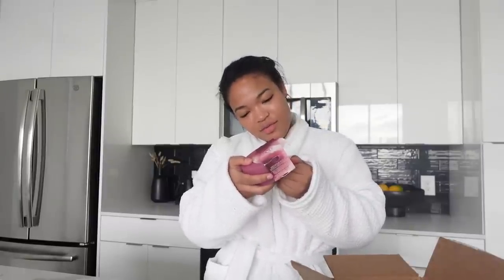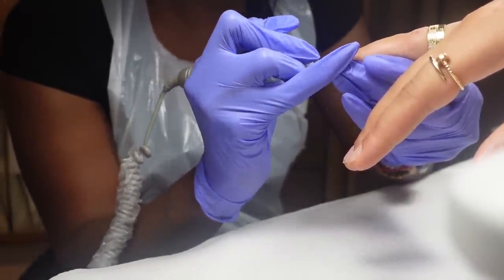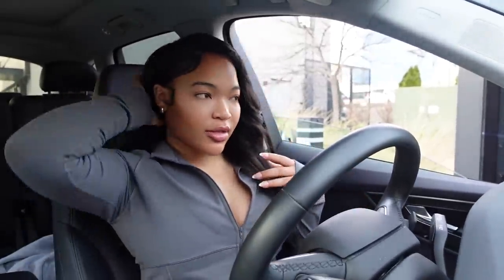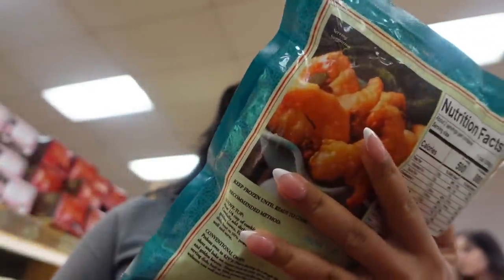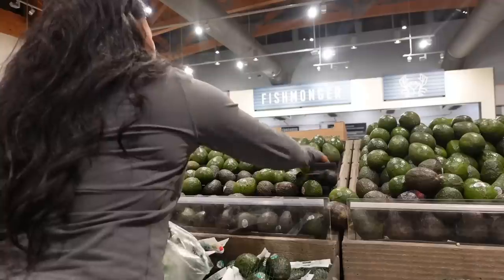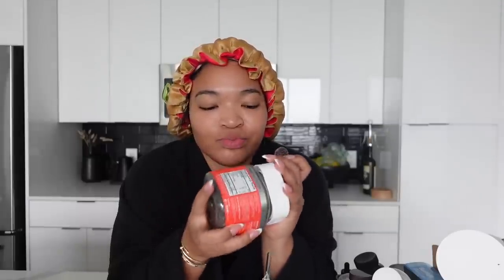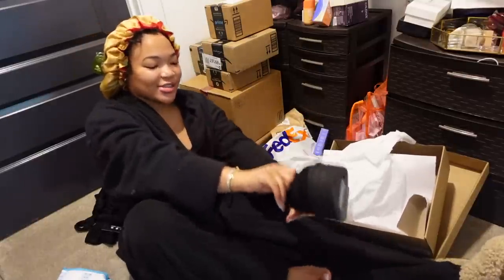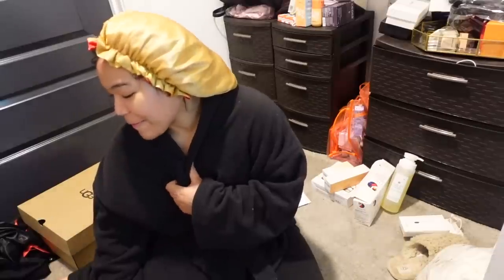VLOG : THIS CAUGHT ME BY SURPRISE + MY FIRST RUSSIAN MANICURE + GROCERY SHOP W/ ME + UNBOXING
Welcome back to my weekly vlog , I had a surprise package while unboxing some packages , we went on a hunt GWORL @trader joes, @target and @Whole Foods!

Items:
Fenty Butta Drop
Saltair Body Oil: Out of stock but ill let you know when its back.
Platform Uggs

: LMNT Keto Electrolyte Powder Packets | Paleo Hydration
: Exfoliating Glove
: Exfoliating Body Scrubber
: Exfoliating Shower Towel
: Cold Brew Coffee Wine Bottle
: PIQUE BT Fountain Beauty Electrolyte Powder
:Boka Replacement Toothbrush Heads
: Boka Rasana Stainless Steel Tongue Cleaner and Scrape
: numbuzin No.2 Protein 43% Creamy Serum
: numbuzin No.3 Super Glowing Essence Toner
: Pique Daily Radiance Liposomal Vitamin C
: Womens Fuzzy Slipper Socks
: Naturium The Glow Getter
: External Hard Drive Portable
: Selfie Stick Tripod with Remote
: Newmowa Replacement Battery